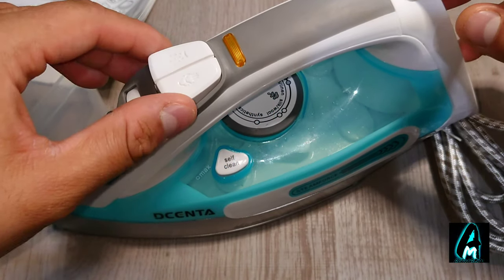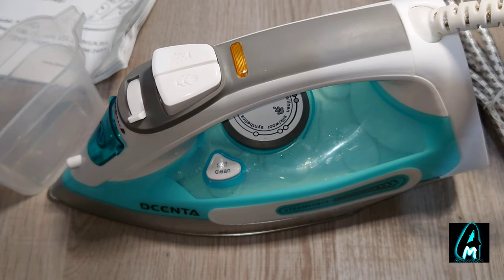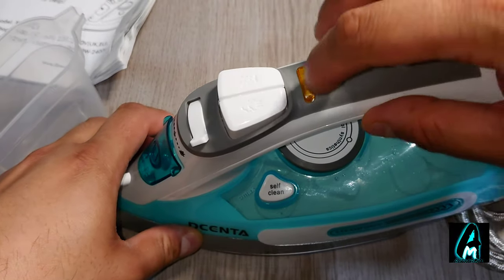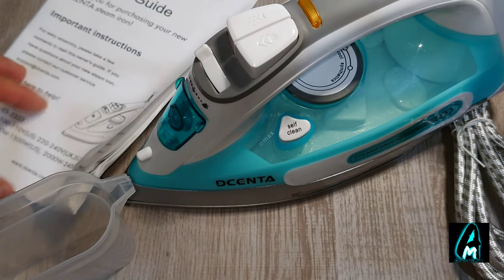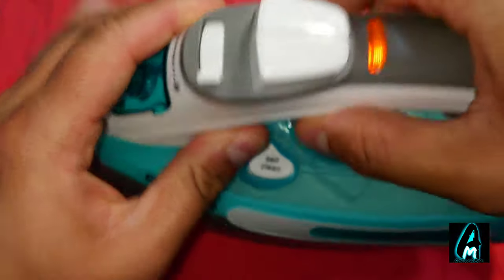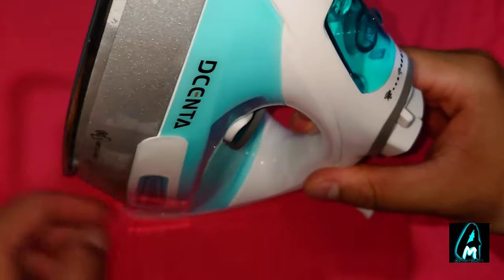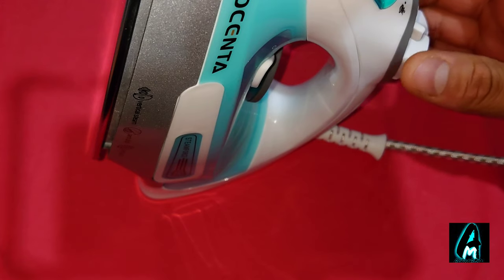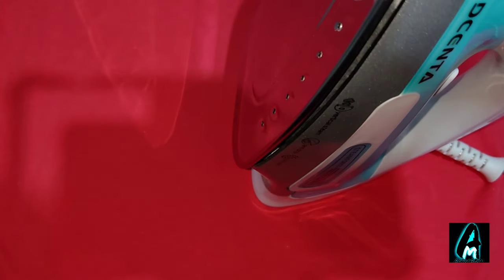Dcenta Steam Iron ES-2323 (Review)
Amazon Purchase Link: